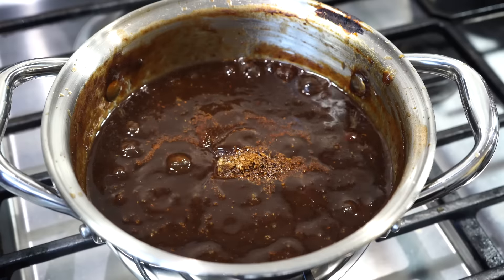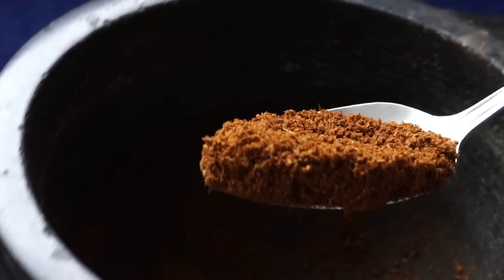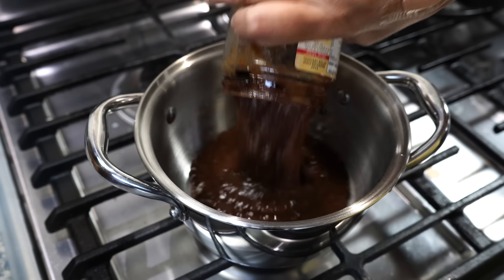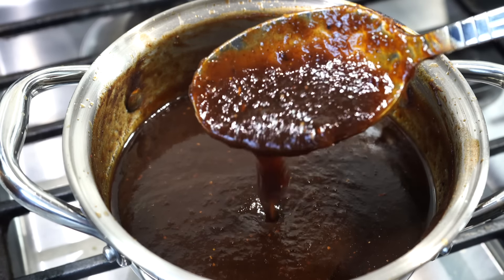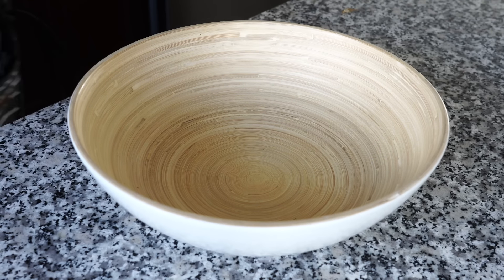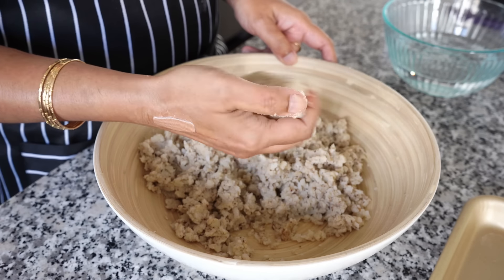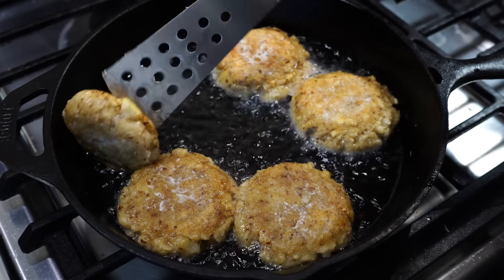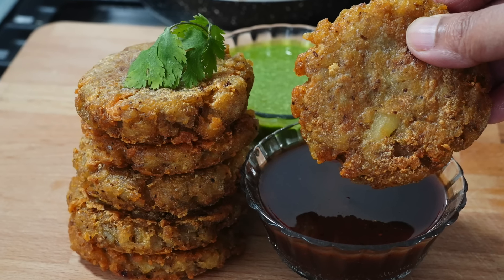CRISPIEST POTATO PATTIES WITH SWEET & SOUR CHUTNEY DIP | Crispy Aloo Tikki Recipe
How To Make Crispy Aloo Tikki - Sweet And Sour Tamarind Chutney Recipe - Green Chutney Recipe - Vegan Recipe

Ingredients Required For Making Aloo Tikki - Makes 10 medium sized tikkis
For making roasted cumin powder -
* 1 tablespoon cumin seeds, roasted and crushed coarsely. Use 1/4th tsp from this powder to make green chutney. The rest goes into the aloo tikkis.
For making the second spice powder blend -
* 1 tablespoon coriander seeds
* 1 tablespoon cumin seeds
* 1/2 tablespoon fennel seeds
* 1/4 th teaspoon black peppercorns
* 1 dry red chilli (seeds taken out)
* 1/4th tsp salt
For making aloo tikki -
* 600 gm Russet potatoes, boiled
* 4 tablespoons cornstarch (cornflour)
*  1/2 tsp salt or to taste
* 2 heaped teaspoons of the second spice powder blend
* cornstarch (cornflour) for dusting
For making sweet and sour tamarind chutney -
* 14 oz/400 gm bottle of tamarind concentrate
* 1/2 teaspoon salt
* 1/2 cup sugar or add less to start with and add more at the end after doing a taste test
* 1 heaped teaspoon amchoor powder (dry raw green mango powder) or a teaspoon of lemon juice
* 1 teaspoon kashmiri red chilli powder or 1/2 teaspoon any red chilli powder
* 1 teaspoon dried ginger powder
* 6 dates pitted
* 1/2 cup water
** the chutney thickens up considerably in the refrigerator. Take out spoonfuls of how much is required in a bowl, you can add one or two tablespoons of hot water to it to dilute it if too thick, before serving.
For the green chutney -
* 50 gm coriander leaves
* 10 gm mint leaves
* 1 green chilli (optional), add less if you like less heat
* just 1/4 inch ginger (add very less or else chutney will taste bitter)
* 1/4 th teaspoon dry roasted cumin powder
* 1/2 teaspoon salt
* 1 tablespoon roasted chana (chickpeas)
* 3 to 4 ice cubes
* 1/2 to 1 teaspoon lemon juice
* 1/2 cup water

** I use the automatic translator tool for translation in different languages, so there may be inaccuracies